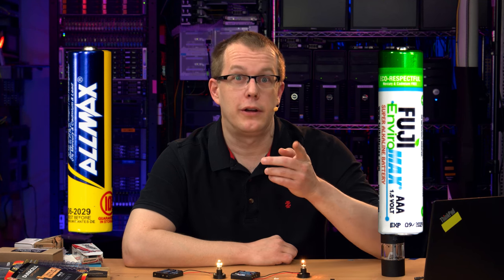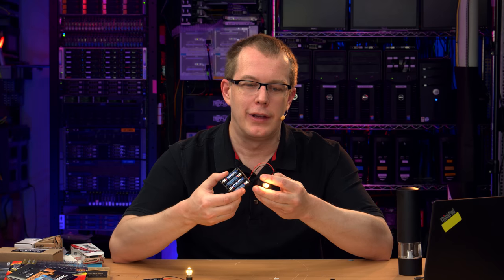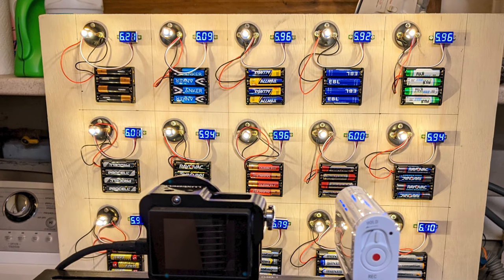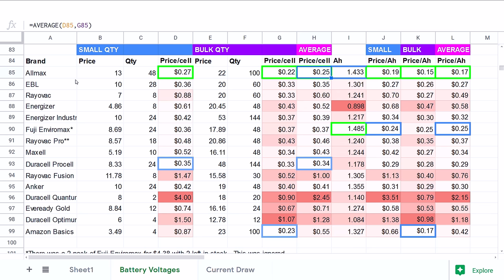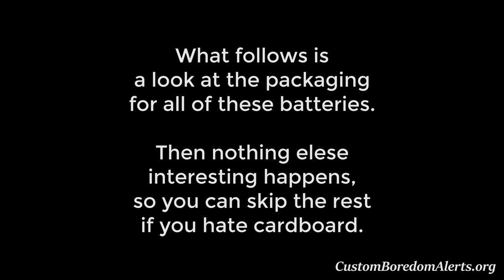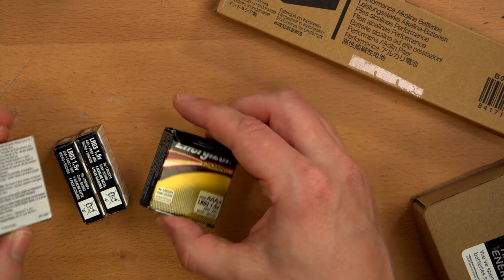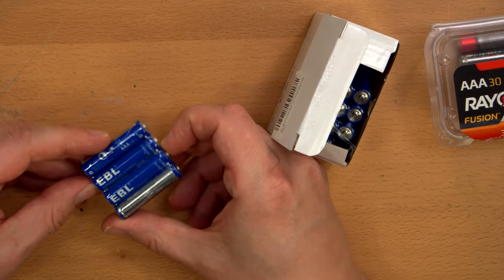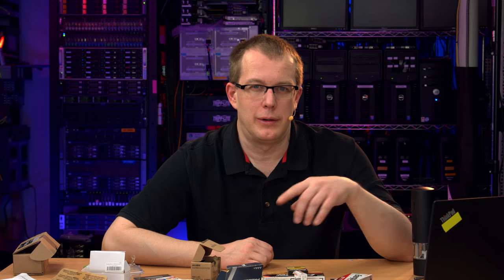Which Alkaline AAA Batteries are the Best (in 2020)? Allmax and Fuji.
Spoiler:  The Allmax and Fuji Enviromax batteries are the best value for money.  And the longest lasting.

To see the raw footage of the test (sped up significantly so you don't have to watch all 100 hours in real time):

I did a live stream of constructing the battery test rig, but it's very boring and only one guy showed up: